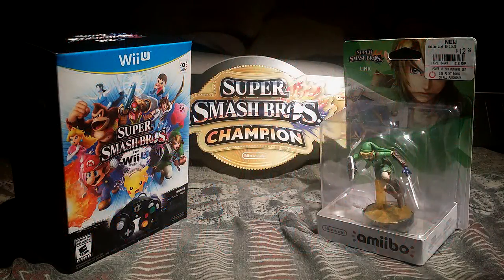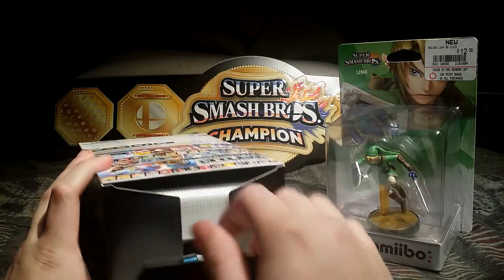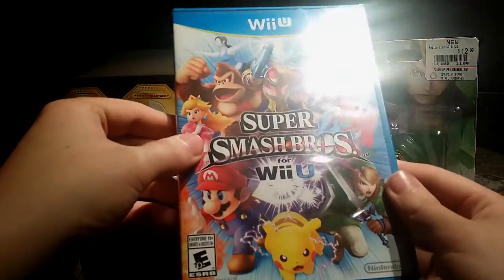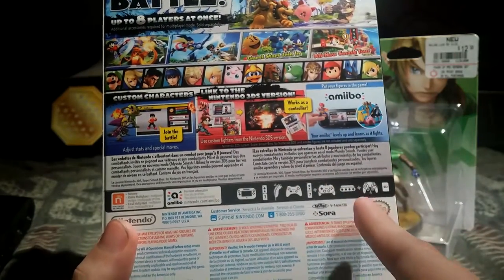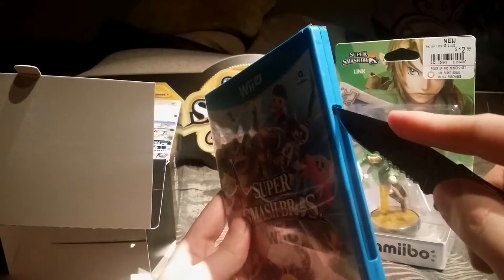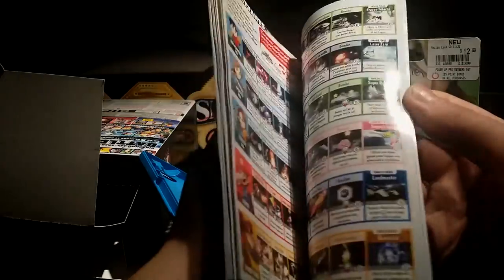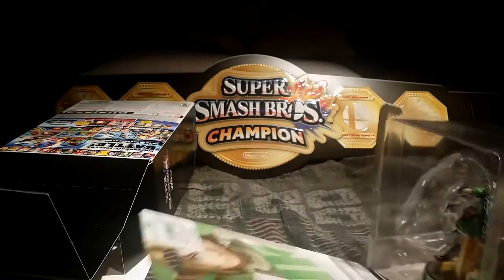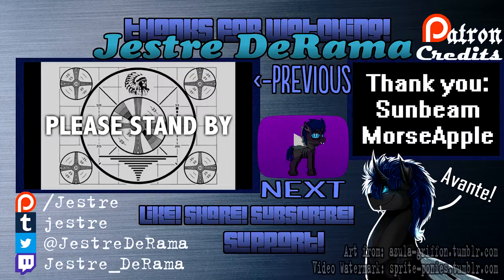Velvet Velveteen Basic Unboxing 1: D.E. SSB Wii U & Link Amiibo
Here, Velvet Velveteen makes his first unboxing of the Deluxe Edition of Super Smash Bros. for Wii U and the Link Amiibo.

Honestly though, I just wanted to play around with the unboxing genre of videos while using one of my character voices for the host. XD

So, yeah, there's definitely some inexperience from doing this for the first time, but it will get better as time goes on!